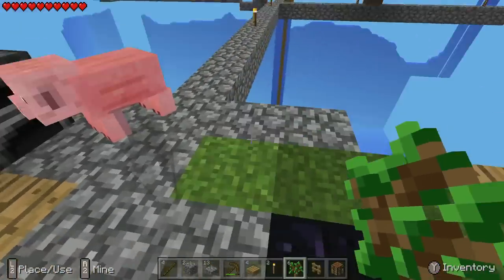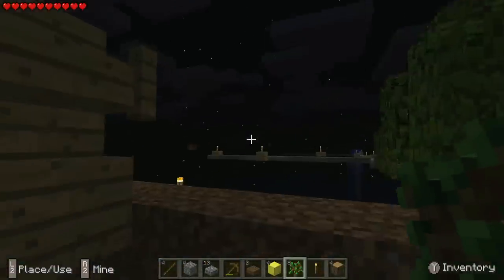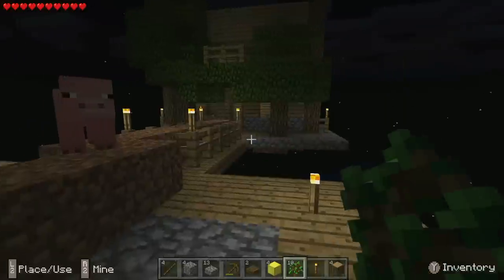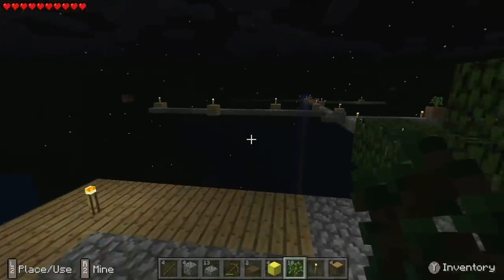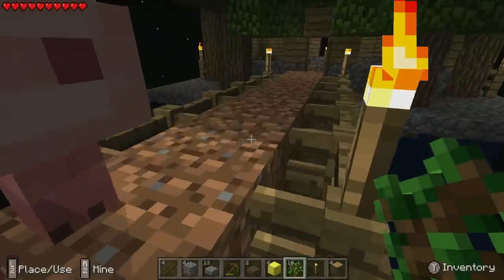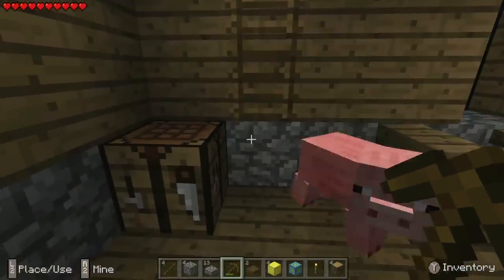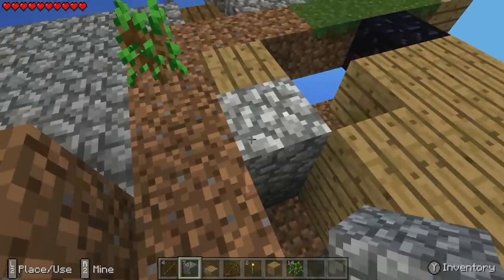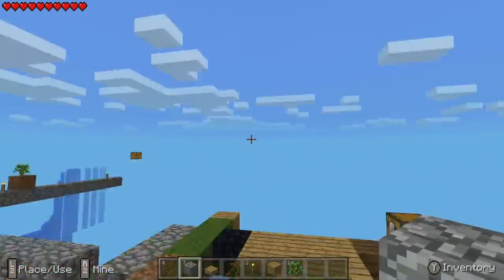Minecraft PE (Pocket Edition) : Skyblock - Part 8 - The Final Failure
Part 8 of my Minecraft Pocket Edition Skyblock Let's Play! In this episode, I make the final mistake!!

➡ Merchandise

➡ Music
Outro - "Sugar High" by Approaching Nirvana